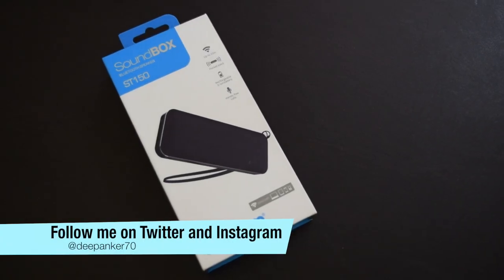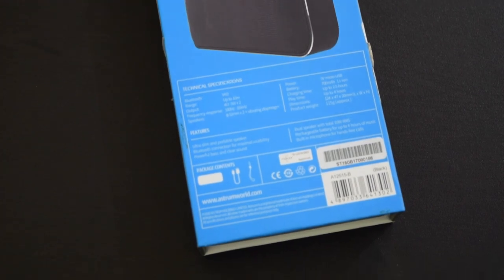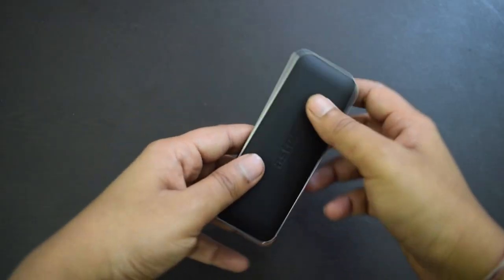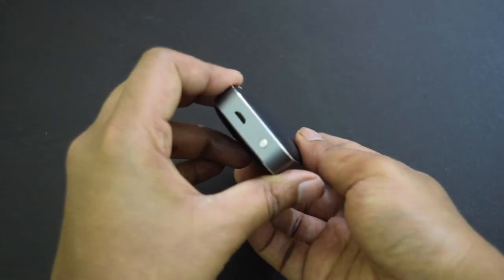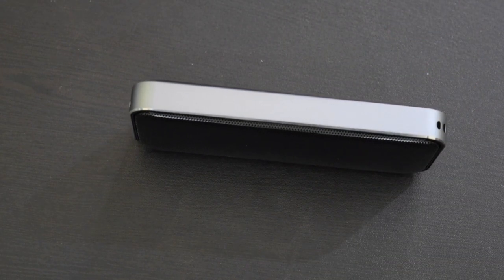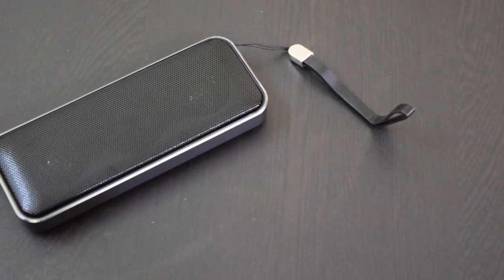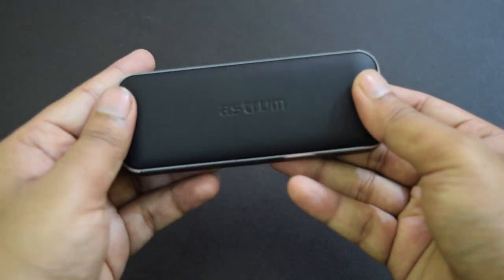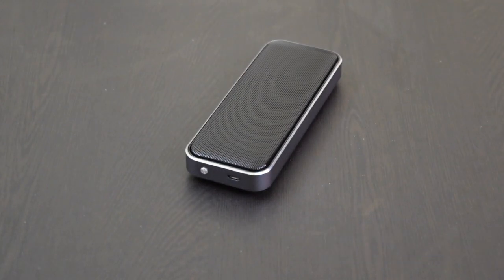Astrum ST150 Review: A Bluetooth Speaker with Loud And Clear Sound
If you are looking for a portable Bluetooth speaker with good sound quality, watch this video. In this video, I am talking about Astrum ST150.